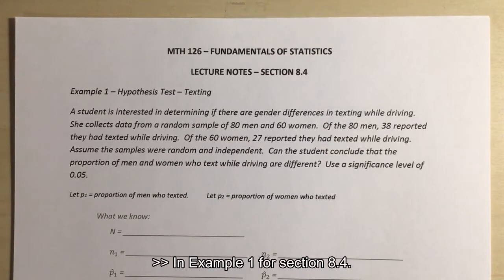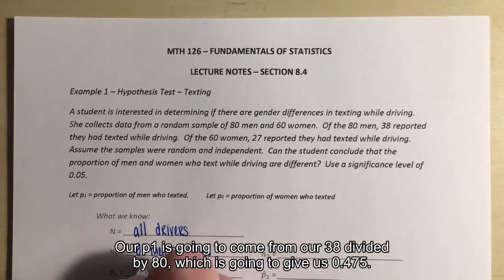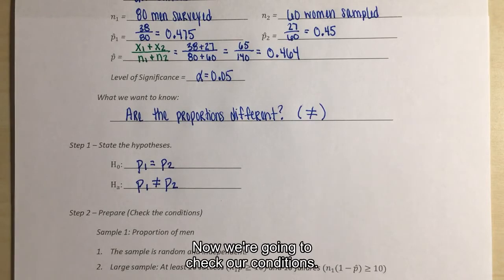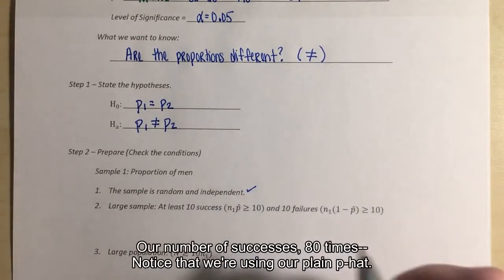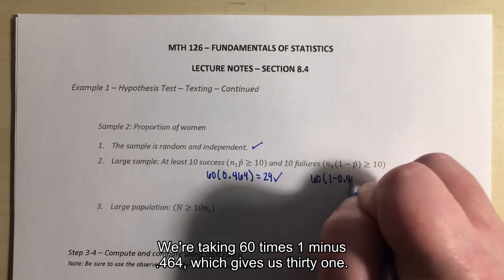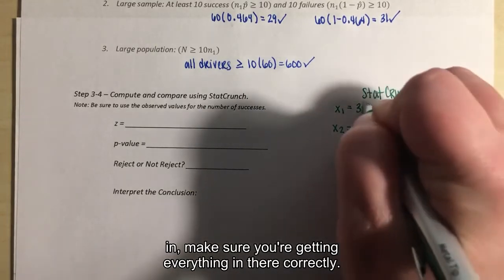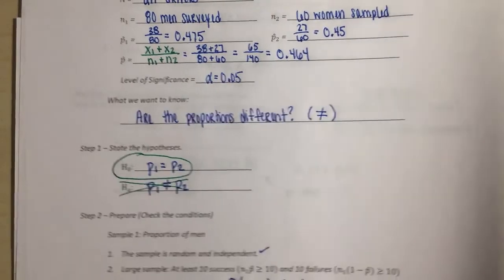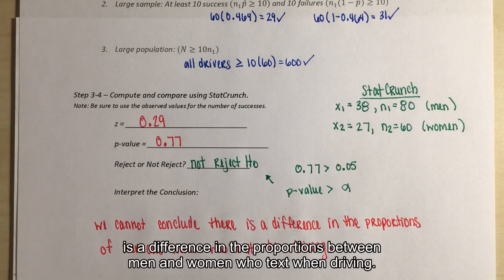Math 126 Section 8.4: Comparing Proportions from two Populations - Texting Example OPEN CAPTION